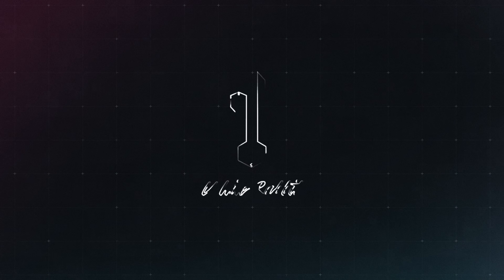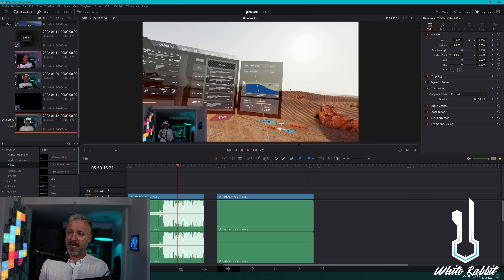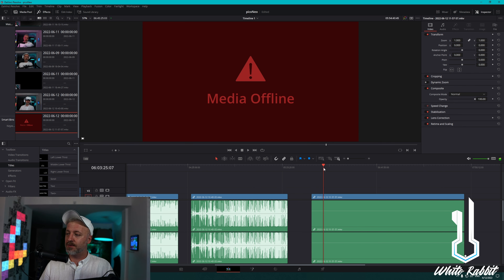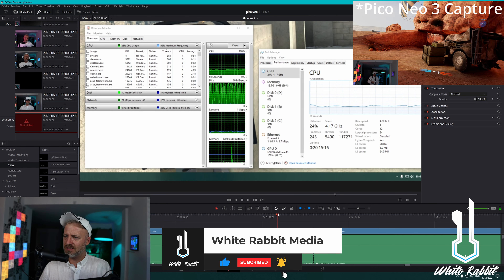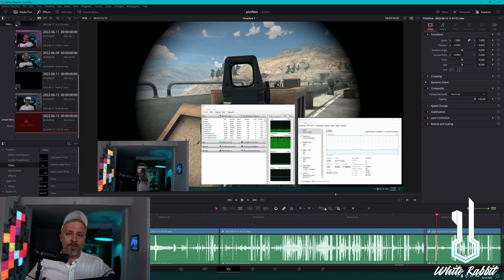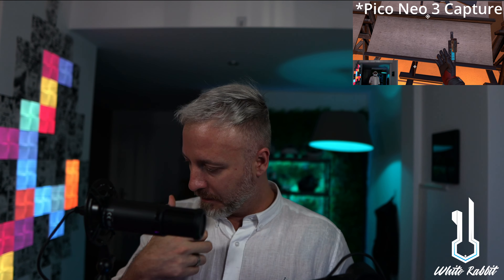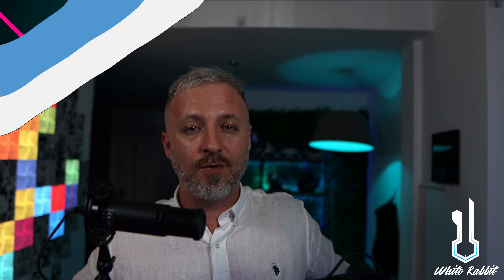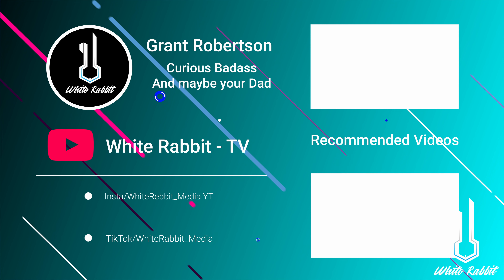The "Quest2 Killer" has a Fatal Flaw - Review Pico Neo3 vs Quest2 - Content Creators Worst Nightmare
The Pico Neo3 Link had me very happy, until i noticed this fatal flaw, This is your worst nightmare if you plan on using this headset for conetent creation!

I spent 4 hours recording footage on the Pico Neo3, only to find out that it was all unusable.

There is something with the Pico Neo3 Link or the software it uses that leaves your PCVR redordings destroyed.

This review was going very well and I was actually more impressed in many ways for the neo3 compared to the Quest2, but after a few days of testing and making sure there was no mistakes on my end.
I am sad to say that the Neo3 has a major flaw, that would stop me from purchasing it if it was my only choice for content creation.

Watch the whole video and see exactly what this disaster is. I hope Pico can get back to me on what the issue is, and resolve it quick!